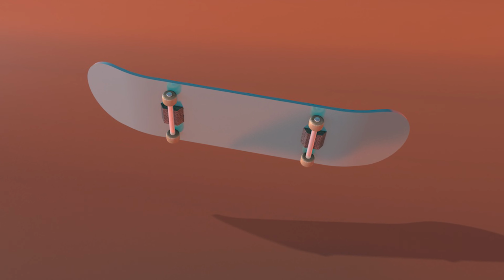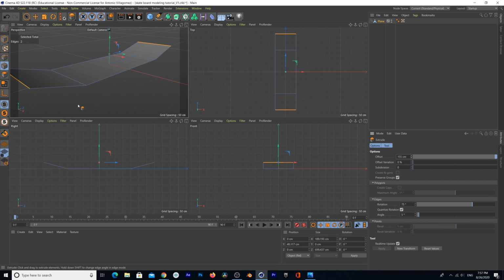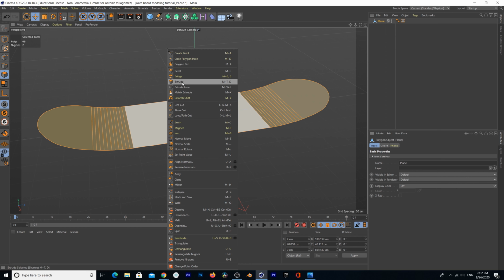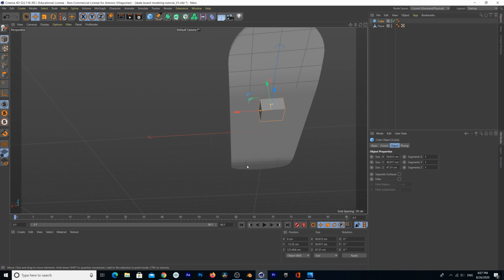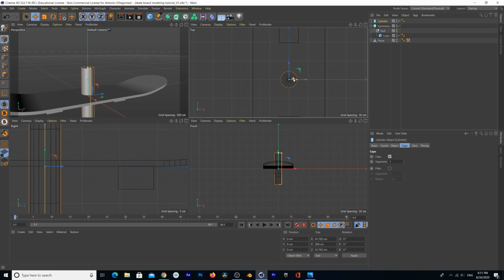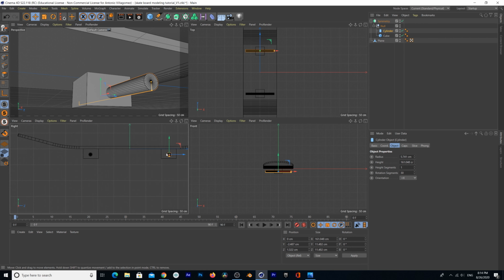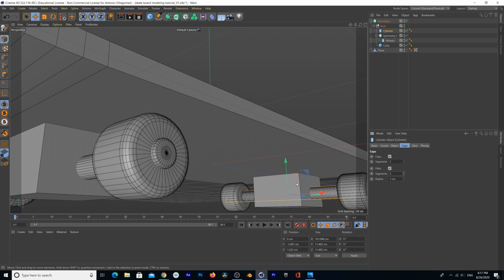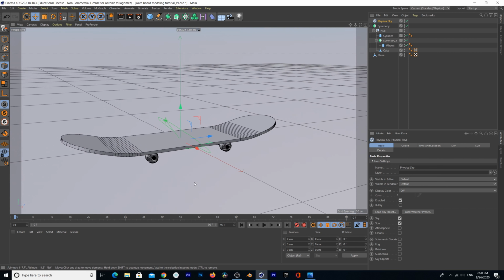Introduction to Cinema 4D | How to 3D model a skateboard for beginners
How to 3D model a skateboard for beginners | Introduction to Cinema 4D. In this Cinema 4D tutorial I will teach you how to model a 3D skateboard. This a the perfect tutorial if you are getting started in the world of 3D modeling and Cinema 4D

0:00  Beginning of the video
1:17  Making a polygon editable
1:50  Extruding edges
3:50  Beveling points and edges
5:45  Extruding multiple planes
7:10  How to resize polygons
9:10  Using symmetry in Cinema 4D
9:30  Creating a Null in Cinema 4D
14:20 3D modeling the skateboard wheels
20:15 Texturing, lighting and rendering in cinema 4D ( On the next tutorial)